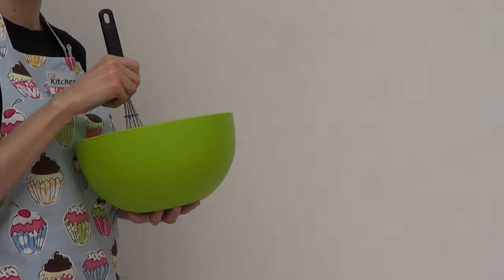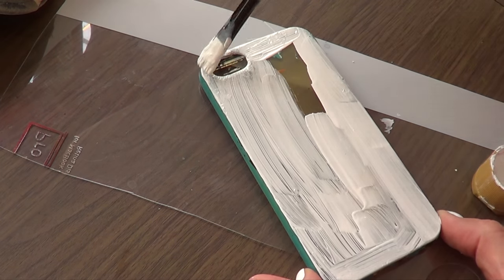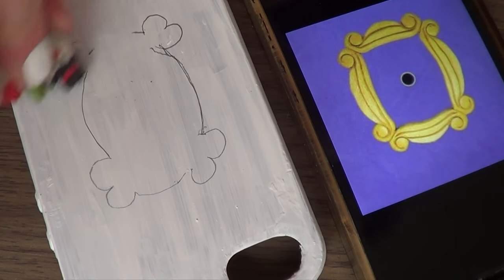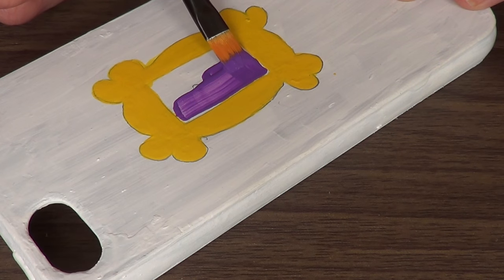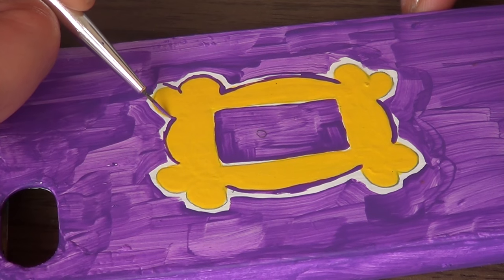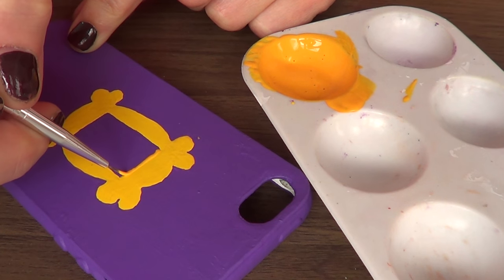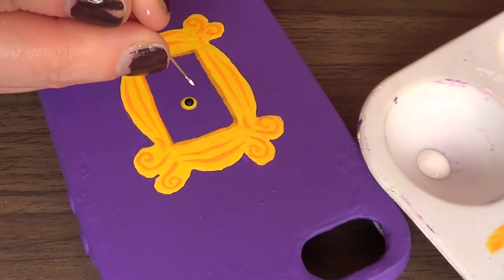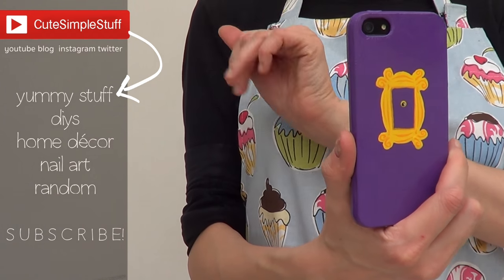Friends Door Cellphone Case